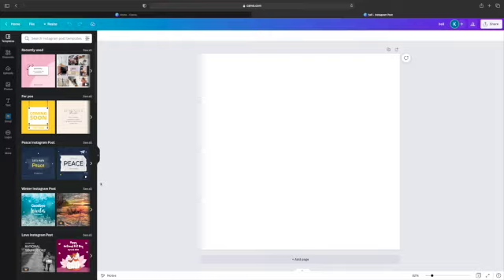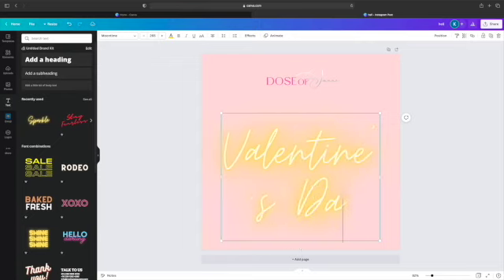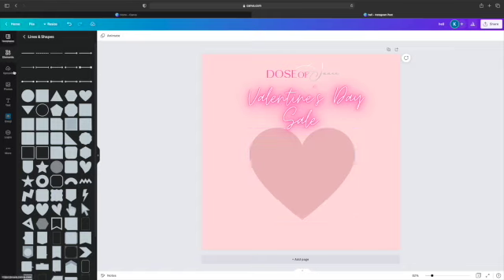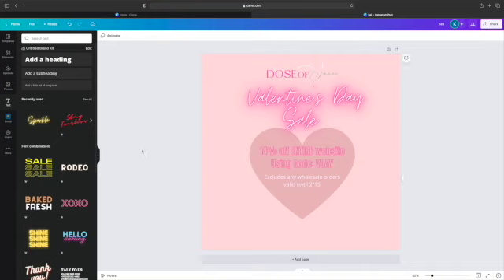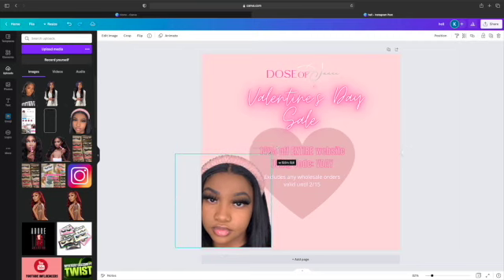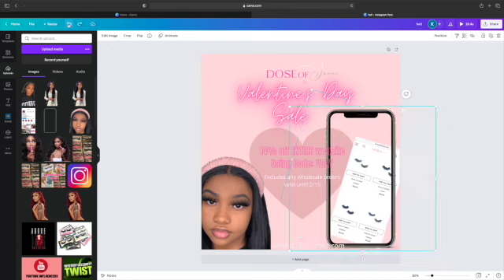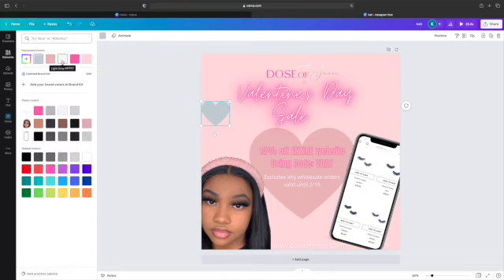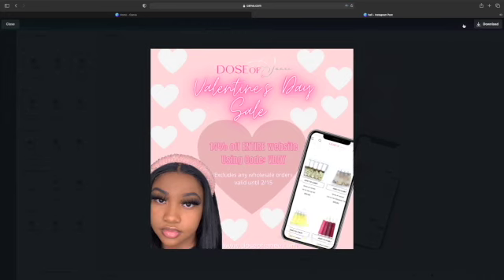HOW TO MAKE A FLYER ON CANVA